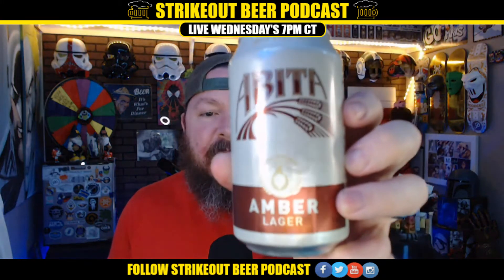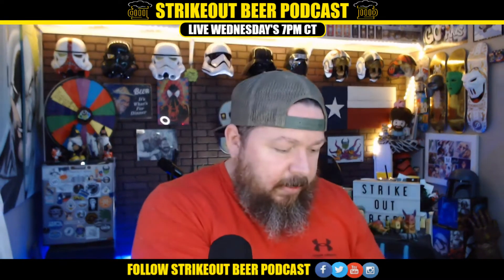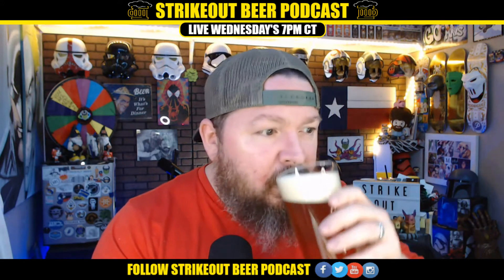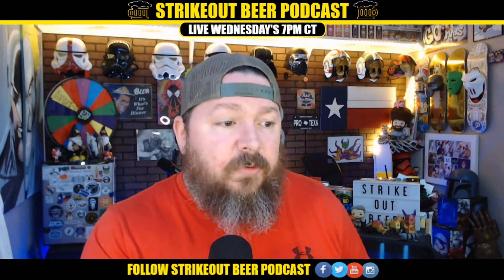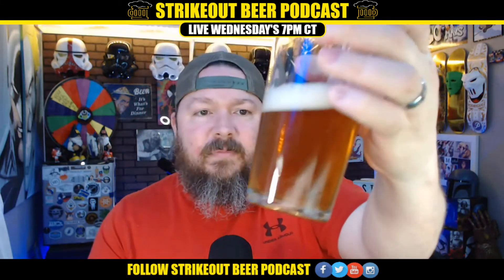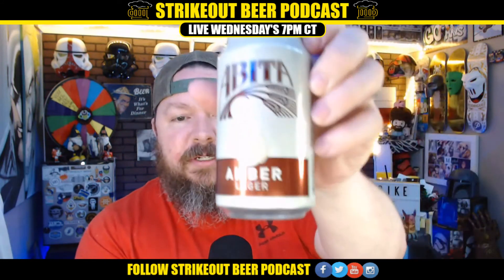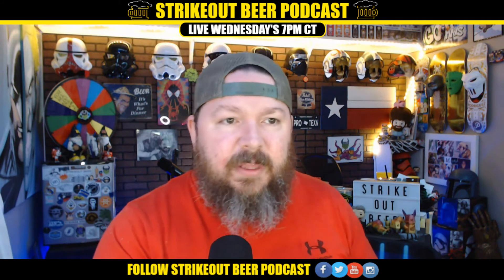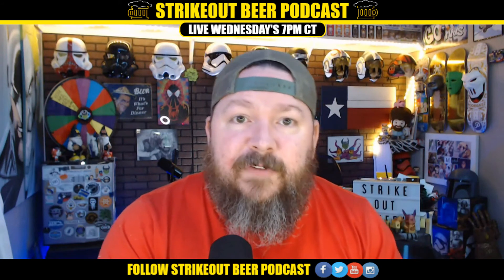Abita Amber Lager Beer Review!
RD is back with another quick beer review! This time it's Abita Amber Lager!

"Amber Lager is a Munich style lager brewed with pale and caramel malts and German Perle hops. It has a smooth, malty, slightly caramel flavor and a rich amber color. Abita Amber was the first beer offered by the brewery and continues to be our leading seller. Amber Lager is Abita’s most versatile beer for pairing with food. It has been voted "best beer" in numerous New Orleans reader polls and is used frequently in recipes of great Louisiana chefs."

I really enjoyed it! With it being an amber lager, it gives more flavor than a traditional lager. Cheers!